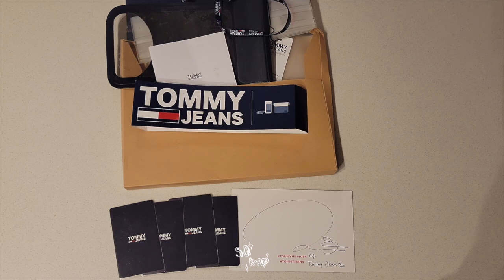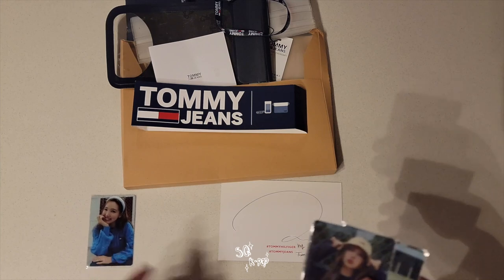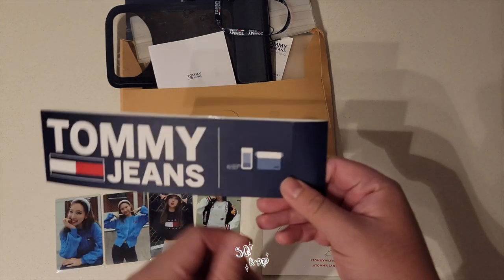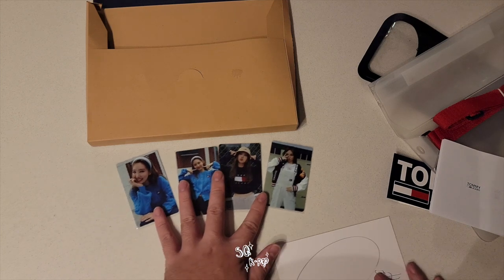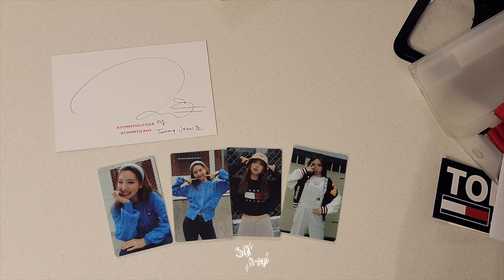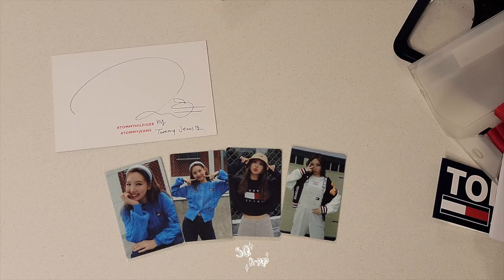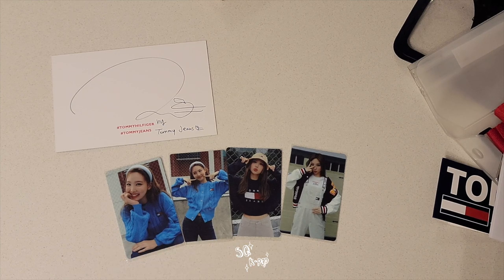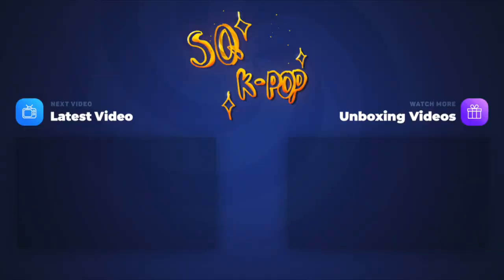Nayeon x Tommy Jeans RARE Limited Photocard Set (Only 10 in the World!)